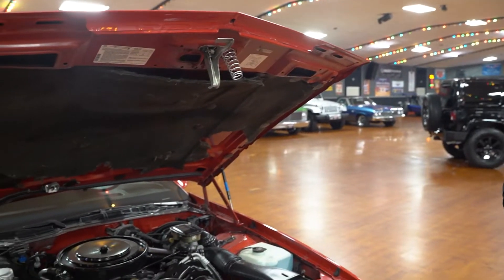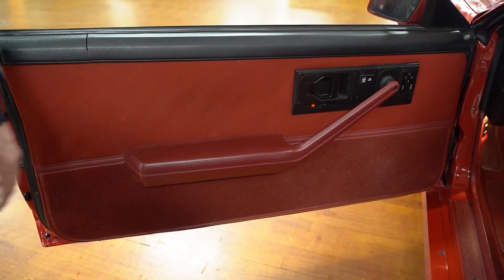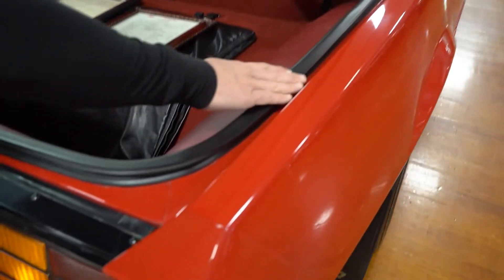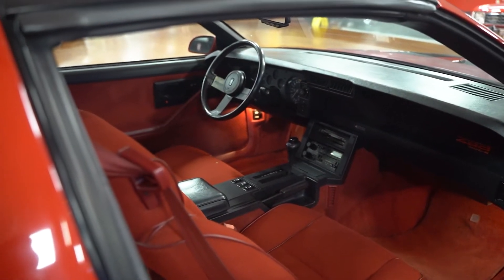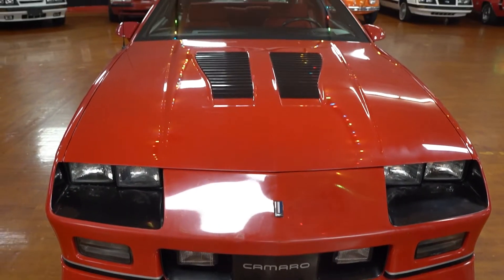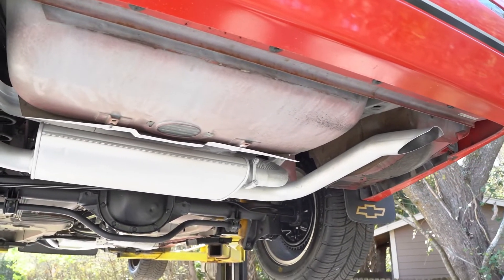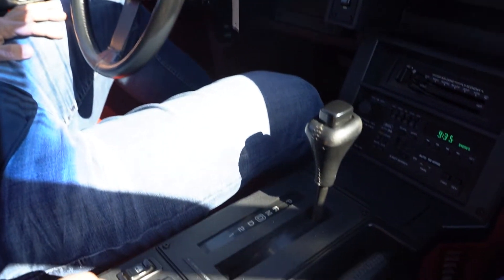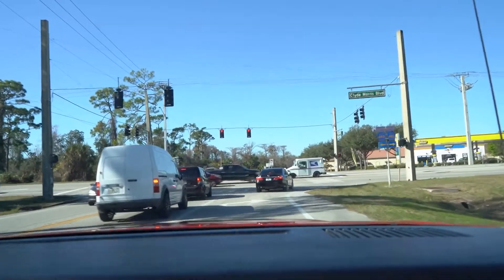1987 CHEVROLET CAMARO IROC Z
Come check out our 87 IROC Z here at Hanksters in Daytona Beach, Florida.